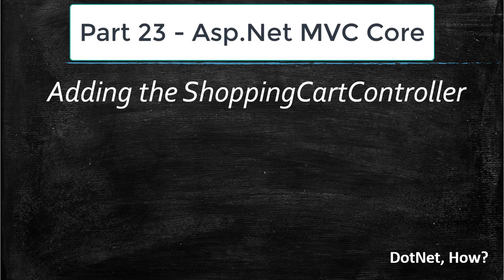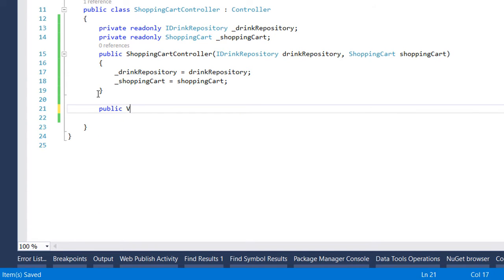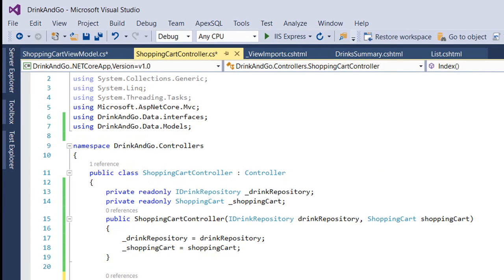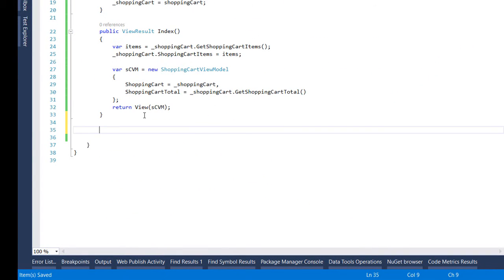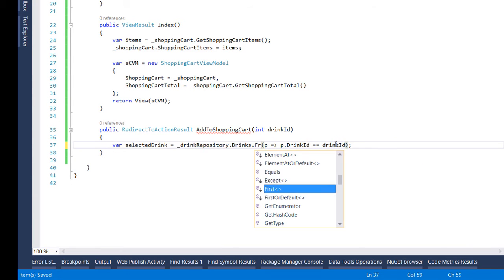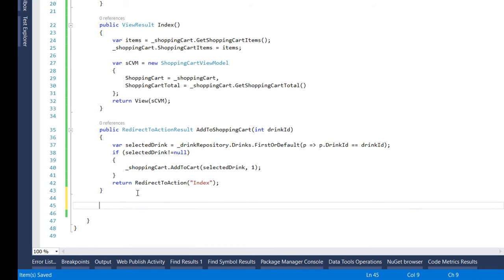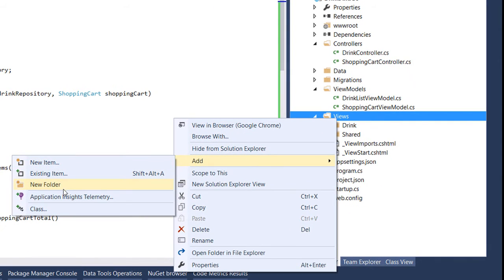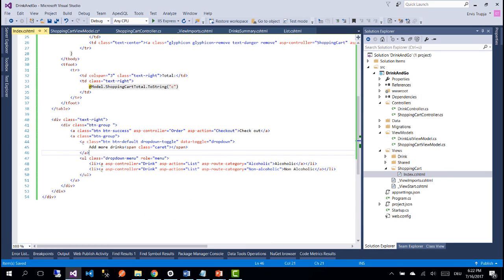23. SHOPPING CART CONTROLLER - Asp.Net CORE MVC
On this part you are going to add the ShoppingCart controller and the shopping cart view.
For the shopping cart controller you will add all the necessary methods.